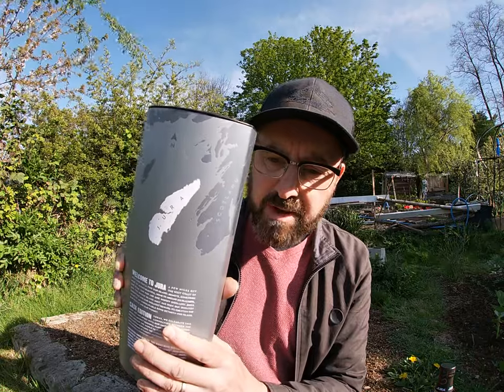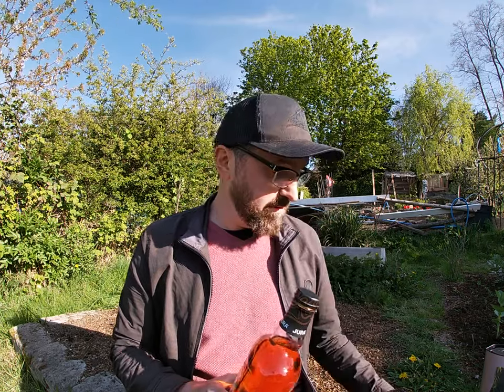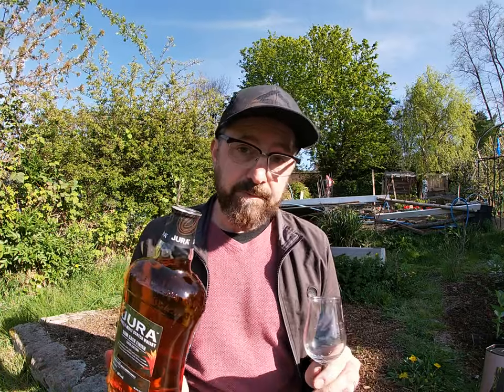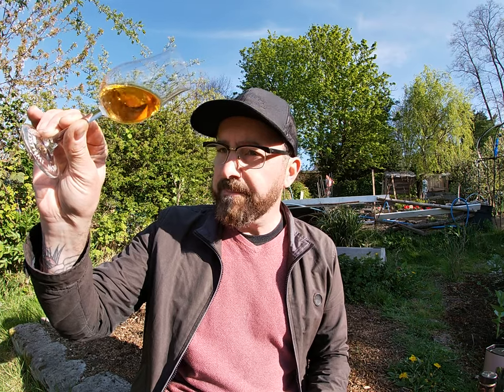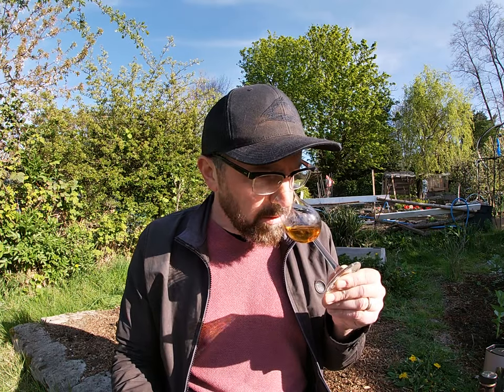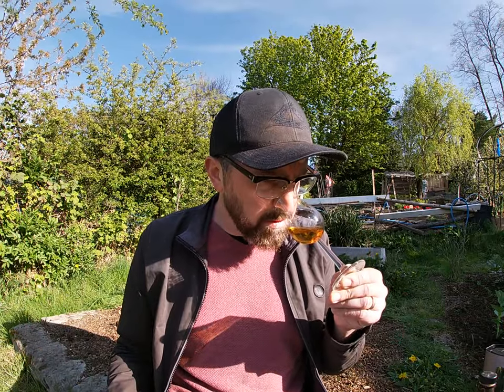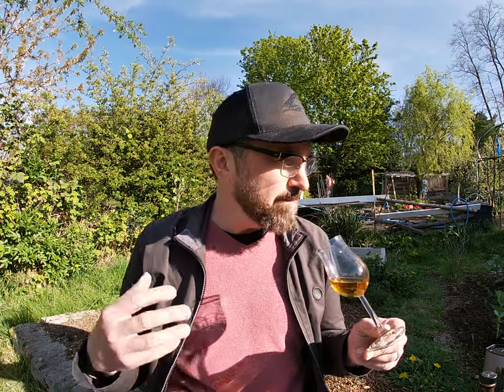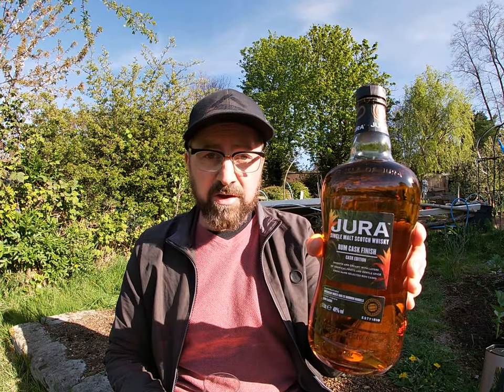Jura Rum Cask Finish / Allotment Dram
Our latest allotment dram is the new Jura Rum Cask Finish, the latest single malt in the island distillery's Cask Editions series. Watch to hear Matt talk about the new whisky and the remote Hebridean distillery, before opens the bottle to give his thoughts and tasting notes.

To read our full review of the Jura Rum Cask Finish on the Whisky For Everyone blog :